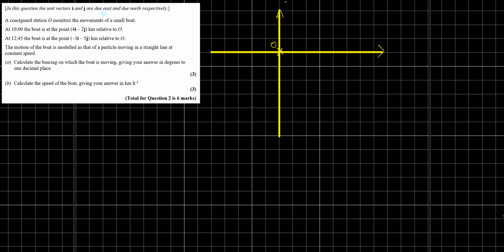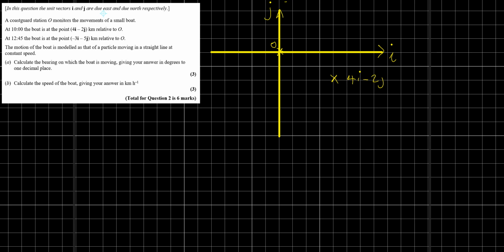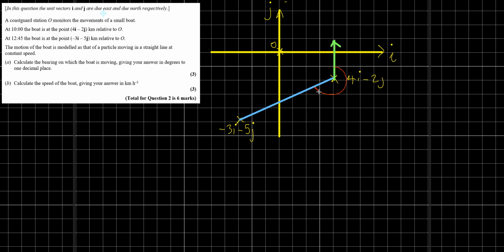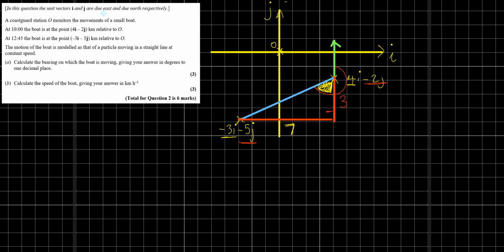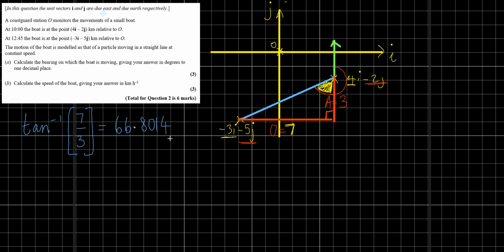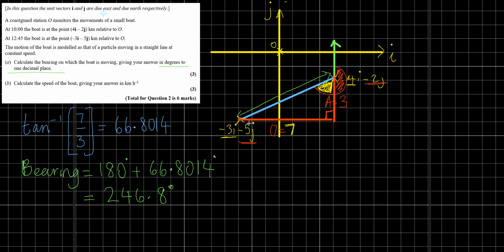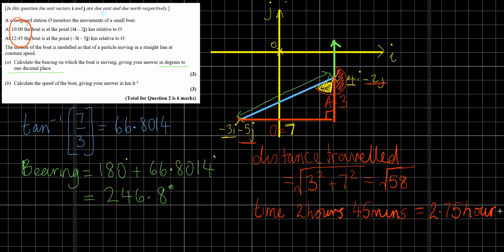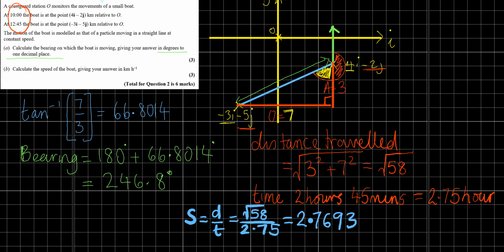Q2 Vector Bearing and Speed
AS Level Maths Pure. Vector Bearing Speed exam type questions